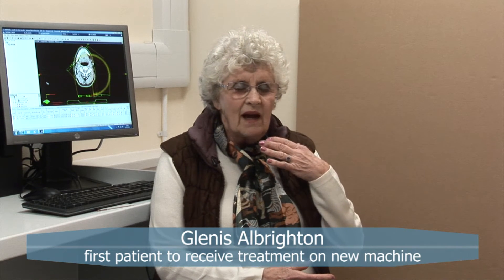First patient to benefit from new linear accelerator machine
Patients receiving radiotherapy treatment at Northampton General Hospital are benefiting from a £5.5m million investment in new equipment and facilities as the first phase of a cancer machine replacement programme goes live. Glenis Albrighton, the first patient to use a new linear accelerator machine (LINAC), talks here about her experience.